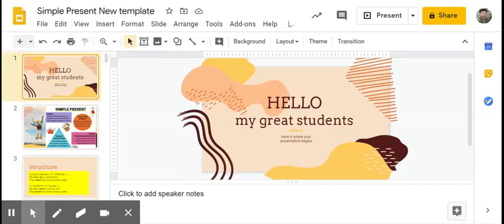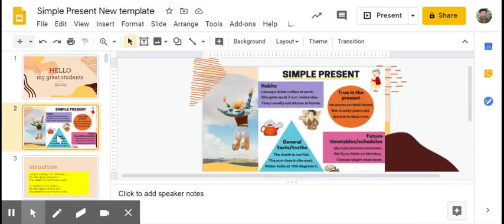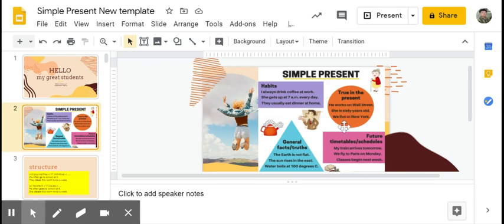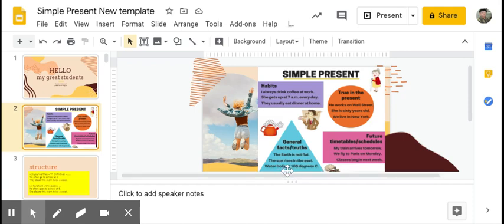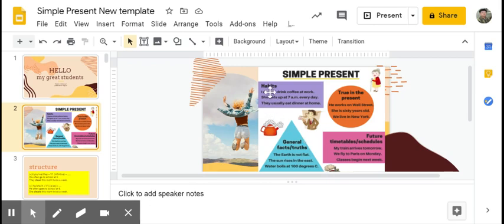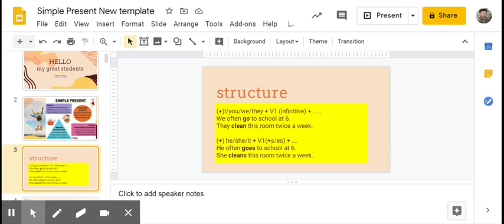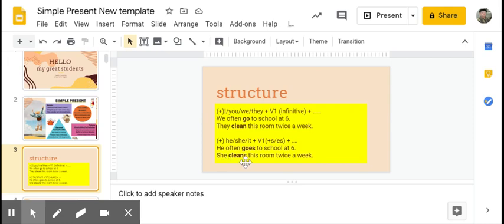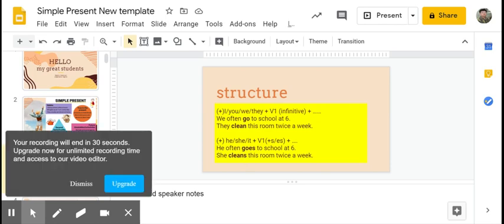Simple present part 1(affirmative) new